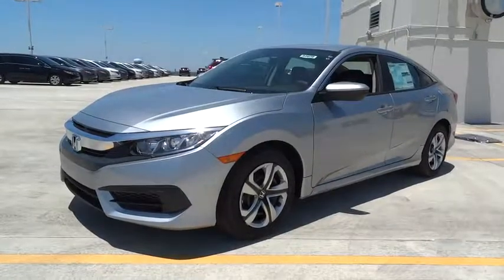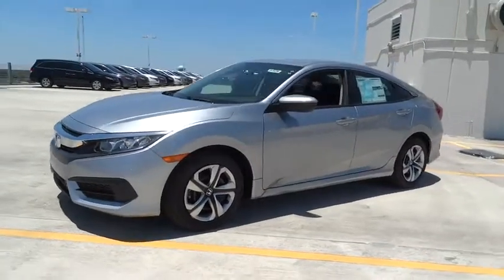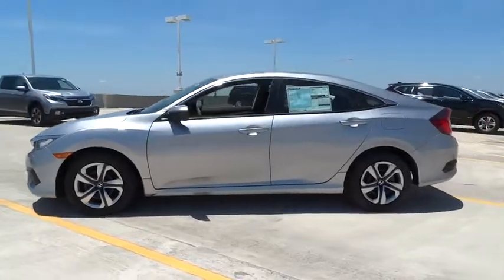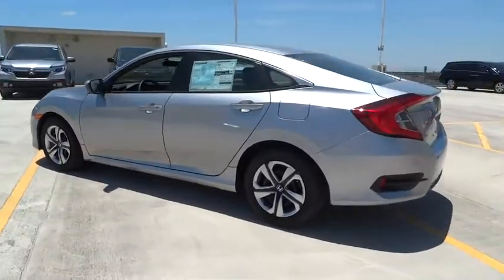2017 Honda Civic Sedan Homestead, Miami, Kendall, Hialeah, South Dade, FL 57070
2017 Honda Civic Sedan
2017 Honda Civic Sedan LX - Stock#: 57070 - VIN#: 19XFC2F5XHE048558

Largo Honda
554 NE 1st Ave

This outstanding LX would look so much better out doing all the stuff you need it to, instead of sitting here unutilized on our lot!!! Big grins!! SAVE AT THE PUMP!!! 40 MPG Hwy!!! Safety equipment includes: ABS, Traction control, Curtain airbags, Passenger Airbag, Daytime running lights...Other features include: Bluetooth, Power locks, Power windows, CVT Transmission, Climate control... Largo Honda Home Delivery for Less!